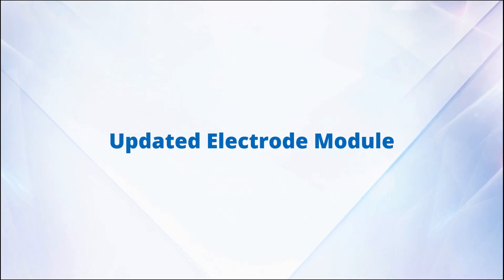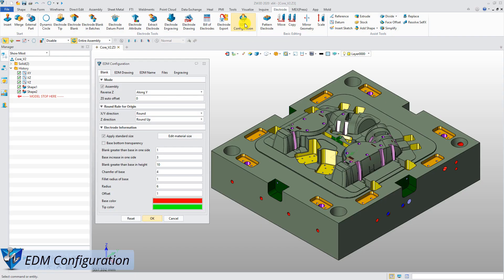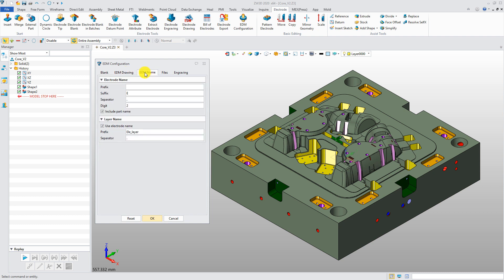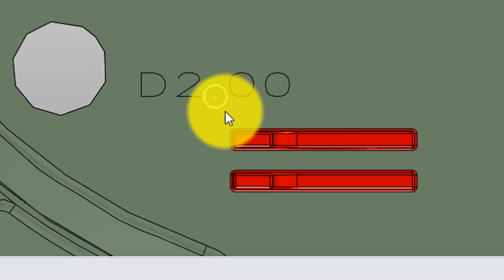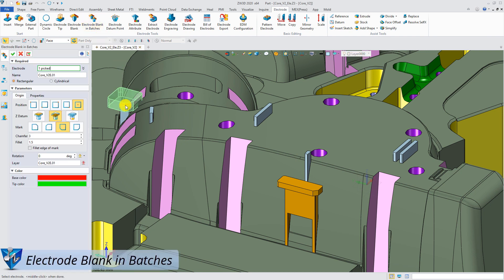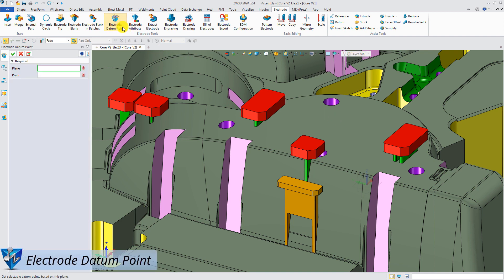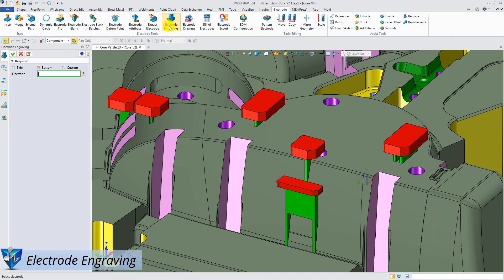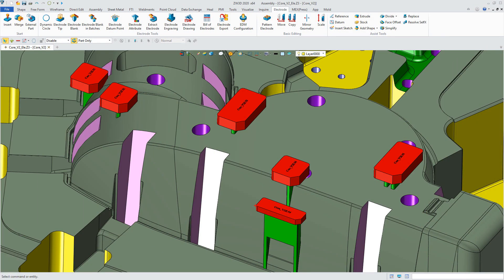ZW3D 2020: Updated Electrode Module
The Electrode module of ZW3D 2020 has also been updated, making the EDM design a much easier job. For example, you can create multiple Electrode Blanks in Batches, use Dynamic Circle to help you quickly judge whether to insert an electrode at a specific location, generate a Bill of Electrodes, assign Electrode Attribute to non-electrode objects, engrave text on electrodes, etc.